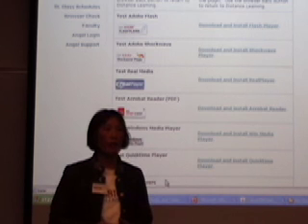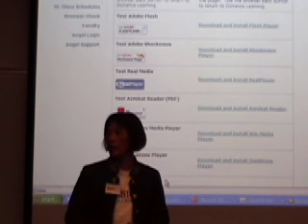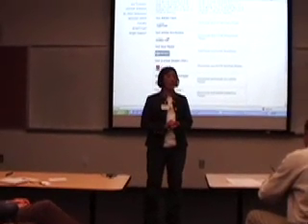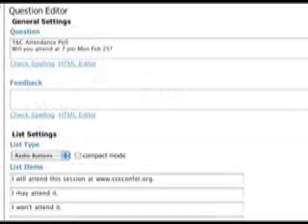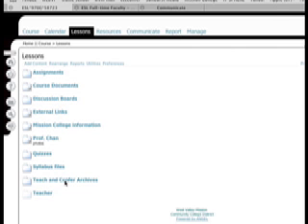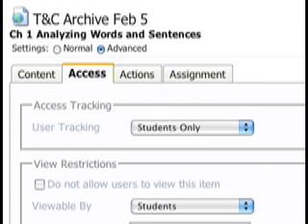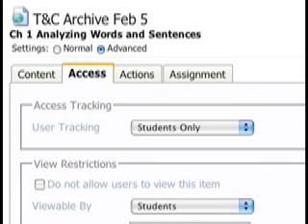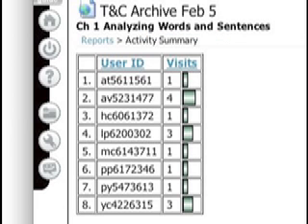Best Practices in Distance Learning, Part I.2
10th clip of a Distance Learning panel presentation at Mission College, Santa Clara, CA, in February 2008, delivered here in parts. (Full closed-caption versions

A. Introduction
B. Angel gradebook categories, Organizing homework
C. Assessments; Angel for web-enhanced & distance learning
D. Angel Drop Boxes
E. Angel Mail, Course Compass
F. Creating community via Discussion Boards
G. Online accounting tutoring via CCC Confer
H. Multimedia web presentations via CCC Confer
I. Question and Answer: on-campus and online orientations, posting multimedia files, Angel quick polls, tracking access to learning objects in Angel